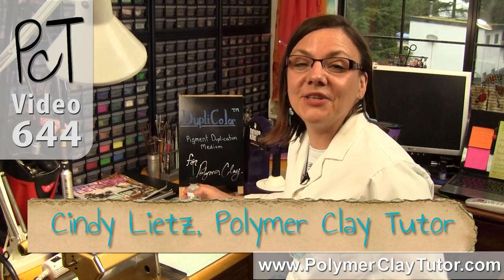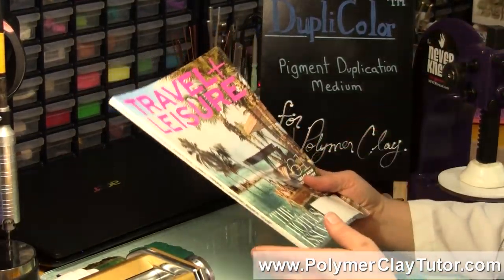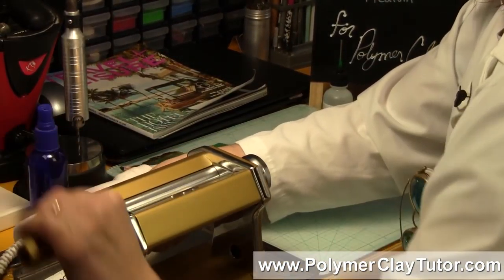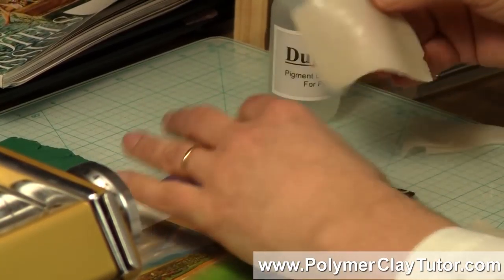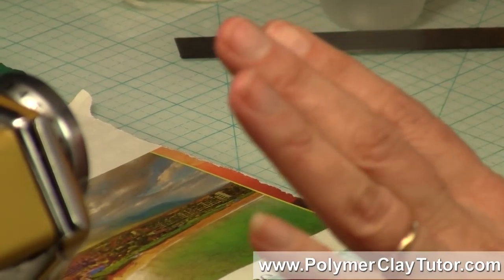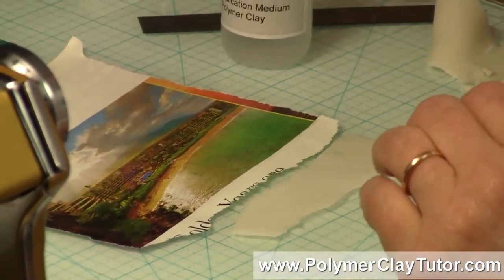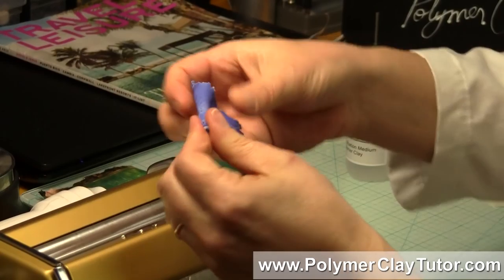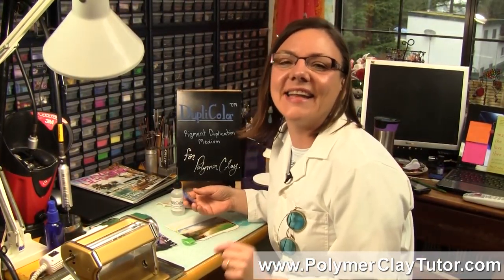Polymer Clay Duplicolor Product Super Easy Color Mixing [APRIL FOOLS]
Video #644: Be sure to watch to the very end of today's video... because there is a special gift waiting for you there... More Info Polymer Clay Tutor.

Topics Covered In This Video:

* Today in the PcT Test Lab we are testing a brand new product to the market called DupliColor... a user friendly pigment duplication medium for polymer clay.

* I am really excited because I think it's going to revolutionize the way we do color mixing with polymer clay.

* Now before I go too much further, make sure to watch to the end of the video, because I have a special gift for you at the very end.

* What I think is so exciting about this product is that it is so simple to use.

* Now it is a medium that you can add to any light colored polymer clay (it doesn't matter the brand), but you need to use a color that has no color in it.

* I'm going to be using Premo White Translucent, but you could also use White or Pearl or something like that.

* You will also need the medium and a highly pigmented printed material such as a photo (matt finish), magazine clipping, a flyer or even a newspaper picture.

* Then what this product does, is duplicate that color and saturate your polymer clay with it, which makes it really easy for creating any color you desire.

* I show you an example of one of the test mixes I did using a richly colored magazine clipping.

* This product is perfect for those that struggle with color mixing... because basically it is a total no-brainer.

* I then demo how to use the DupliColor... and the special gift I have for you.